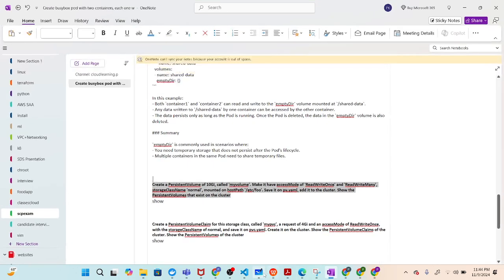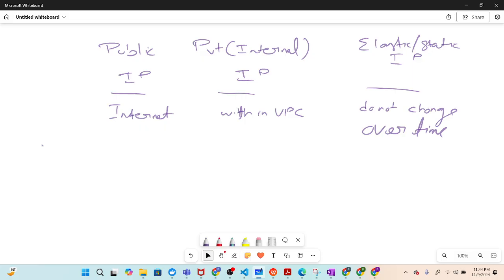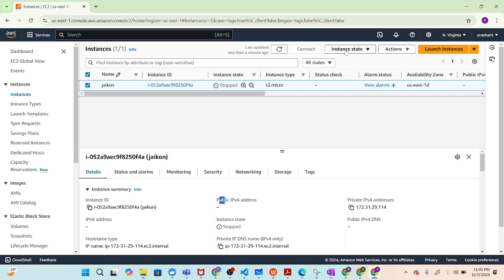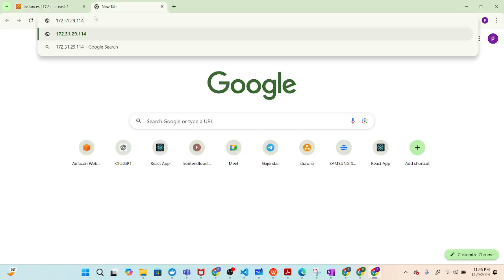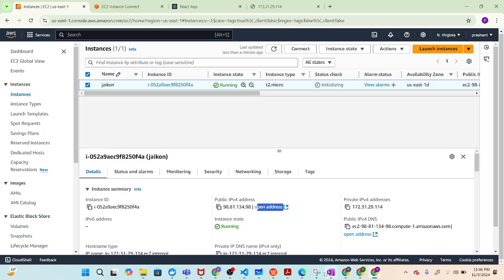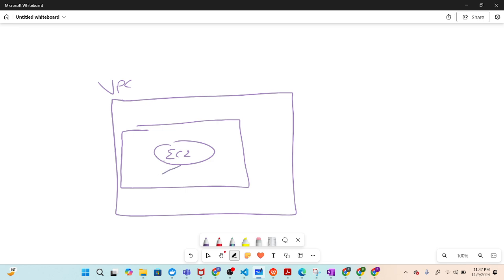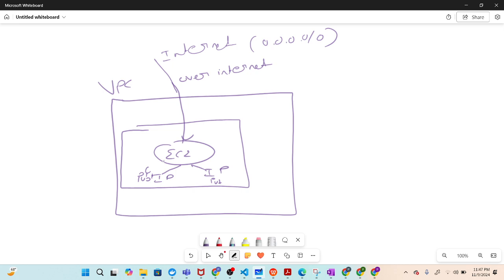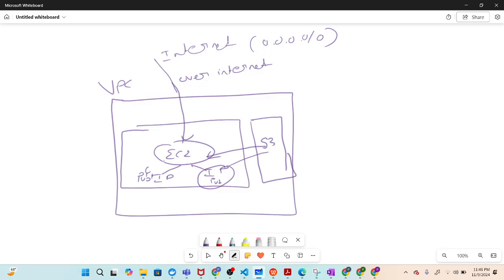Public Vs Pvt vs Static IP-Bank SO Exam or Govt Exam Purpose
### **1. Public IP Address**

**Definition**: A public IP is an address that is routable on the internet, allowing resources (e.g., virtual machines, load balancers) to be accessed from anywhere over the internet.

Cloud-Specific Terminology:
- **AWS**: *Elastic IP (EIP)*
  In AWS, a Public IP can be a dynamic IP that is automatically assigned to an instance when it is launched. To ensure the IP persists beyond instance termination, you can use an **Elastic IP** (EIP), which is a static, public IP that can be associated with any EC2 instance.

- **Azure**: *Public IP Address*
  In Azure, a Public IP is a resource that provides internet connectivity to Azure services. It can be **dynamic** or **static**.

- **Google Cloud**: *External IP Address*
  In Google Cloud, public IPs are referred to as **External IP Addresses**. You can either assign a **Static External IP** or a **Ephemeral (dynamic) External IP**.

Use Cases:
- **Web Servers**: Any cloud resource that is exposed to the public internet, such as a web server, will require a public IP.
- **Load Balancers**: If you need a load balancer to distribute traffic to multiple backend servers, it will need a public IP.

### **2. Private IP Address**

**Definition**: A private IP address is used for communication within a private network (usually within a Virtual Private Cloud or VPC) and is not directly accessible from the internet.

Cloud-Specific Terminology:
- **AWS**: *Private IP Address*
  In AWS, private IPs are automatically assigned to resources (e.g., EC2 instances) in a **VPC**. They are used for internal communication between resources within the same VPC or peered VPCs.

- **Azure**: *Private IP Address*
  In Azure, private IPs are assigned to resources within a **Virtual Network (VNet)**. These IPs are used for communication between resources within the VNet and are not routable over the internet.

- **Google Cloud**: *Internal IP Address*
  In Google Cloud, private IPs are referred to as **Internal IPs**. These are assigned to instances within a **VPC** and are used for internal communication.

Use Cases:
- **Internal Services**: Databases, backend servers, and other internal services that don’t need direct internet access are assigned private IPs.
- **Peering Networks**: Private IPs are often used for communication between different VPCs or VNets (via VPC Peering or VPN).

### **3. Static IP Address**

**Definition**: A static IP is an IP address that does not change over time. In cloud environments, static IPs can be either public or private.

Cloud-Specific Terminology:
- **AWS**: *Elastic IP (EIP)* for Public Static IPs
  Elastic IPs in AWS are static public IP addresses that can be assigned to EC2 instances. They remain fixed until manually disassociated or released.

  *Private Static IP*: You can reserve a specific **Private IP Address** within a subnet in your VPC. This ensures that the resource always gets the same IP address.

- **Azure**: *Static Public IP Address* / *Static Private IP Address*
  In Azure, you can assign a **Static Public IP** (for internet-facing resources) or a **Static Private IP** (for internal resources) to any service, such as a virtual machine (VM).

- **Google Cloud**: *Static External IP Address* / *Static Internal IP Address*
  In Google Cloud, you can reserve a **Static External IP Address** (public IP) for internet-facing services or a **Static Internal IP Address** (private IP) for internal use within your VPC.

Use Cases:
- **Consistency**: A static IP is required when you need a fixed IP for DNS records, firewall whitelisting, or consistent communication with a service.
- **Critical Applications**: Services that cannot tolerate IP address changes, such as APIs, are often assigned static IPs.

### Conclusion:

The choice of **Public IP**, **Private IP**, and **Static IP** depends on your cloud architecture's requirements. **Public IPs** are used for internet-accessible services, **Private IPs** are for internal resources, and **Static IPs** are necessary when consistent IP addresses are needed, either publicly or privately. The terminology may vary, but the core concepts are largely the same across all major cloud providers.